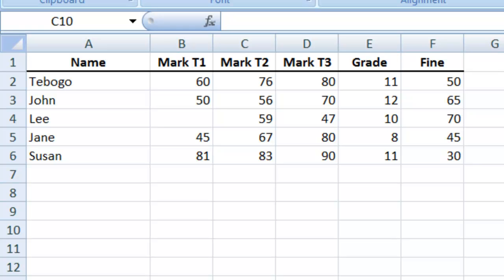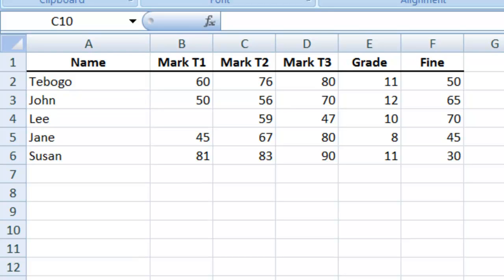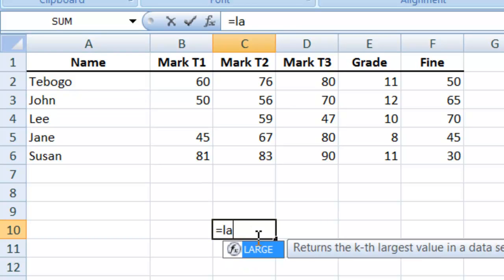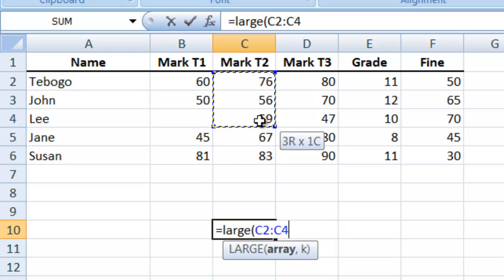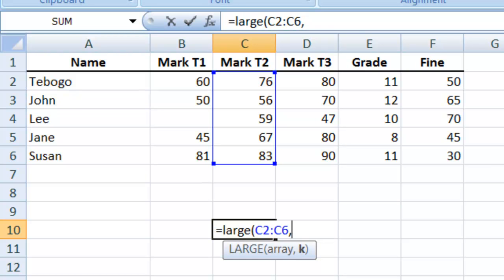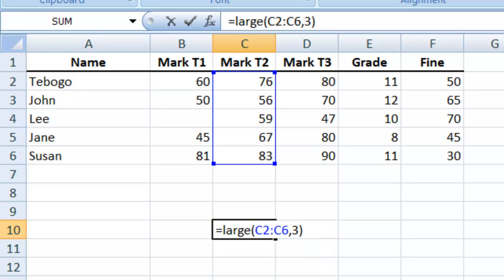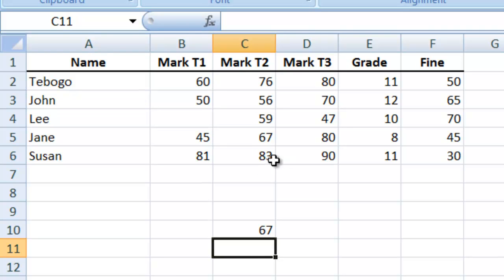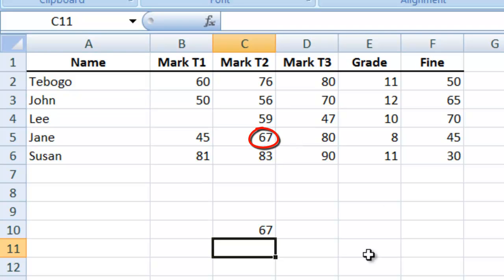MS Excel - Large Function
Tutorial on how to use the Large function